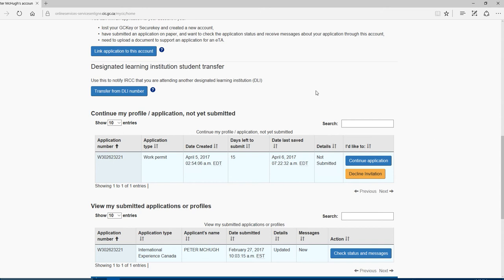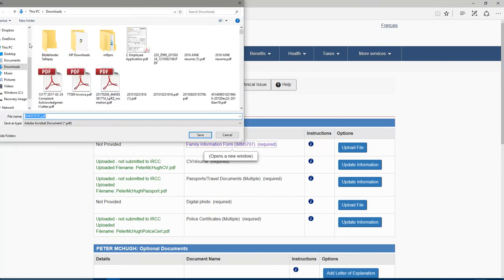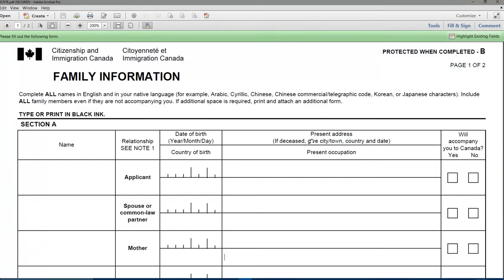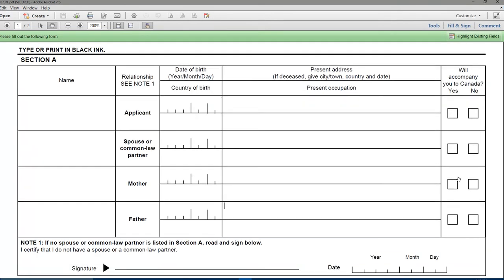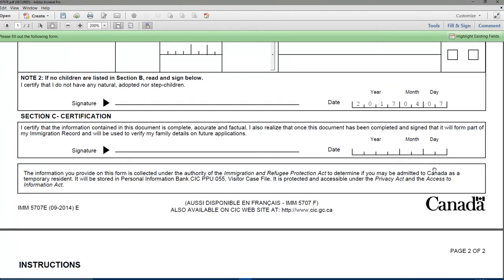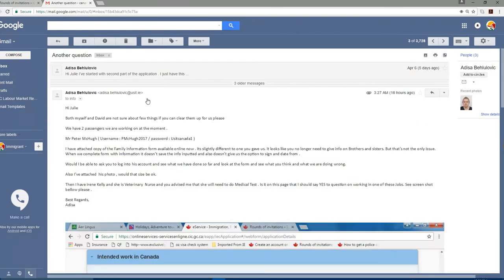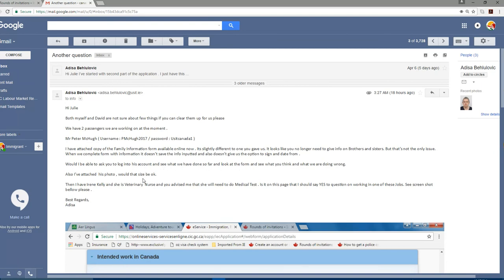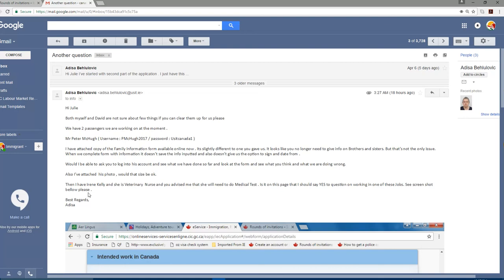Family Information Form